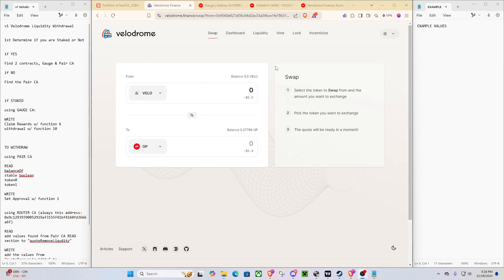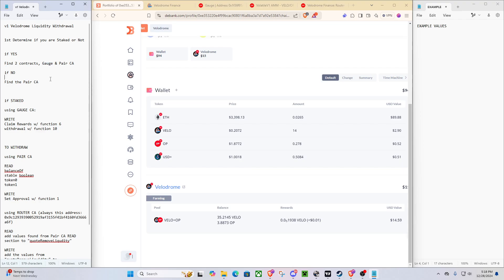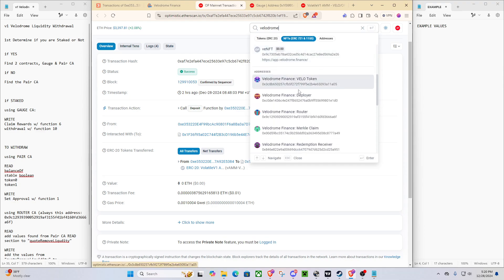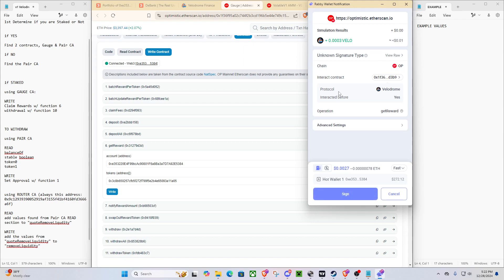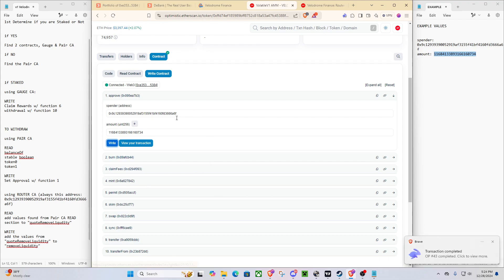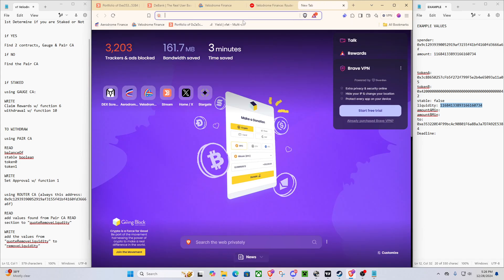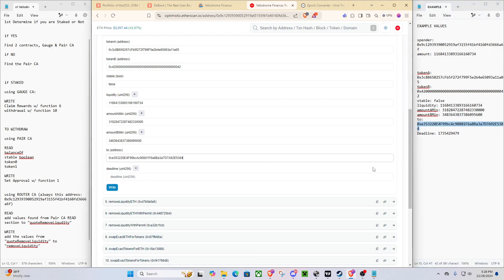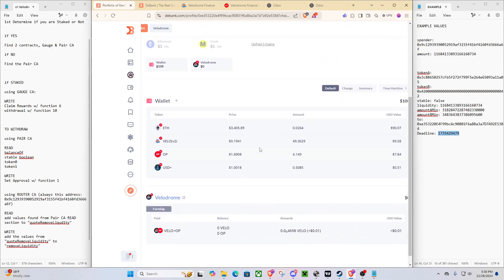Velodrome v1 Liquidity Withdrawal Guide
Hello dromers!

Today we are going over how you can remove your v1 liquidity after the Velodrome upgrade to v2 by using Optimistic Etherscan to access the smart contracts.

** THIS IS NOT AN OFFICIAL VELODROME TEAM VIDEO, I AM A MODERATOR AT VELODROME AND AM DOING THIS TO HELP THE COMMUNITY **

Useful Stuff

If you have any issues during the process please join the Velodrome discord and Open a Ticket via the correct channels on the side or wait for a YELLOW named mod to assist you. DO NOT ACCEPT ANY DIRECT MESSAGES!!!